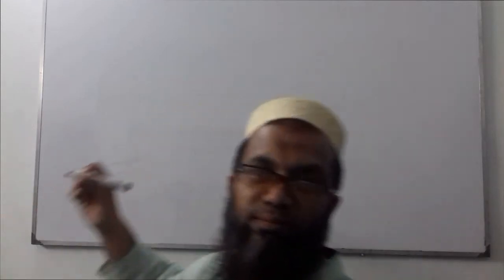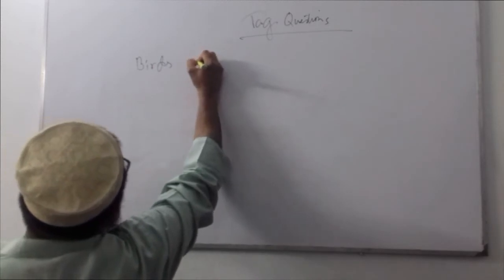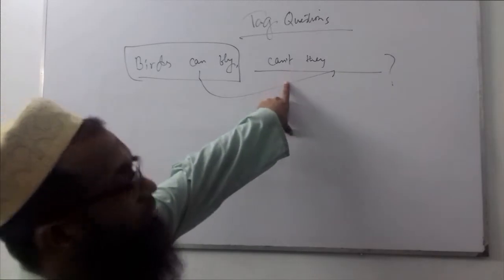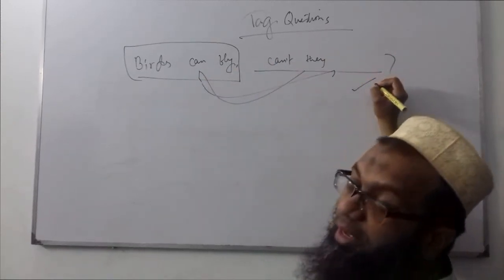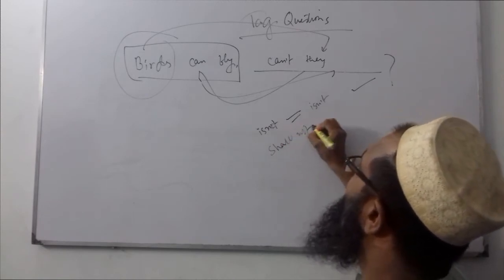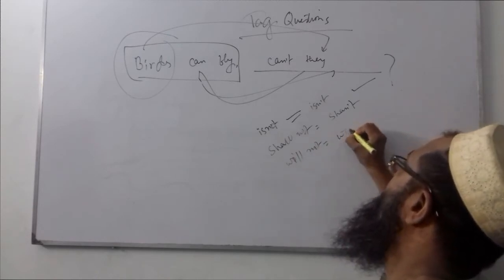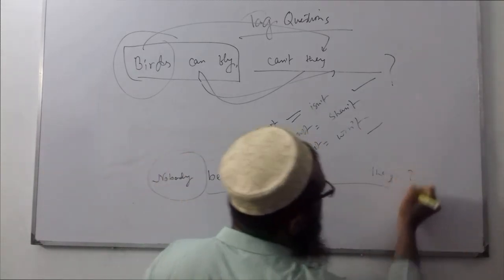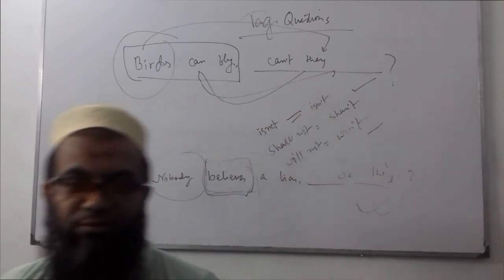Class lecture of tag question